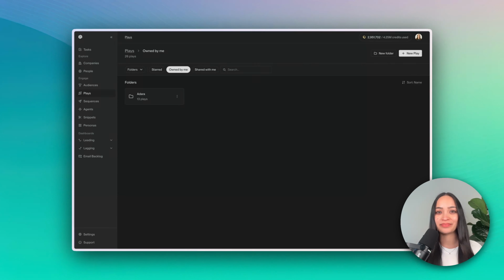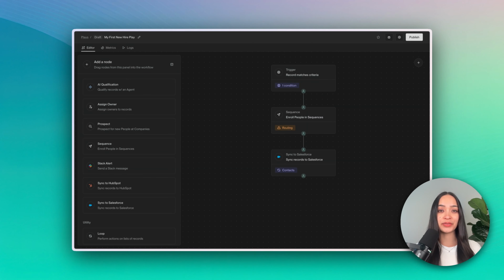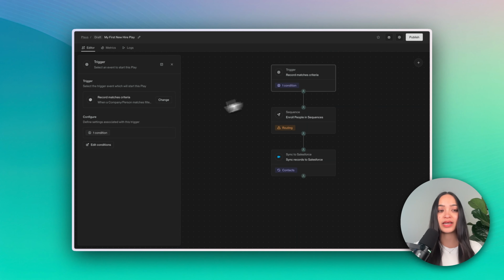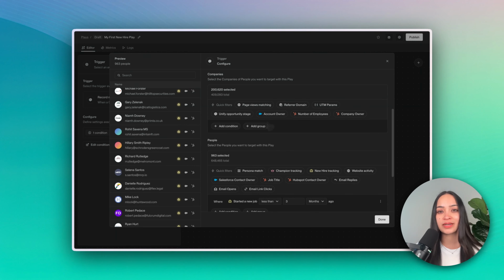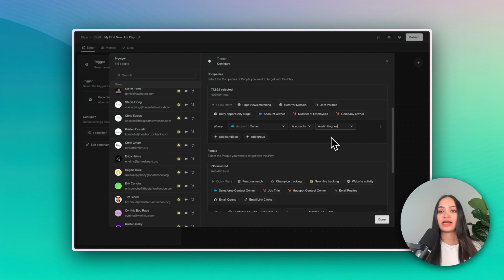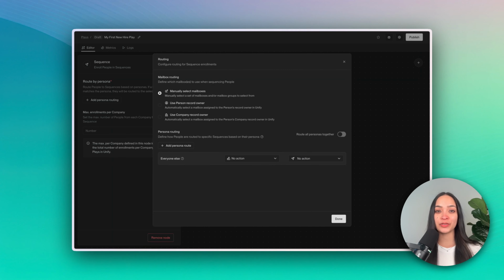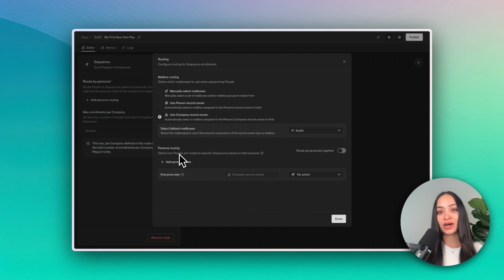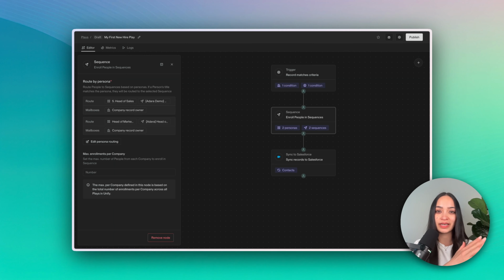The New Hire Play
Welcome to Unify University 🎓 | Unify 101: The New Hire Play

In this video, we’ll show you how to track new hires at your target accounts and automatically add them to outbound sequences using Unify.

You’ll learn how to:
✅ Build a “New Hire” play in Unify step-by-step
✅ Configure triggers and filters to target new hires in specific territories or account lists
✅ Route prospects by persona and sequence them automatically
✅ Sync everything back to Salesforce for a clean, up-to-date pipeline

This play is perfect for sales teams looking to stay ahead of the curve and engage new decision-makers right when they join a company.